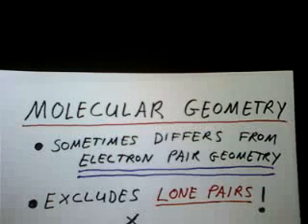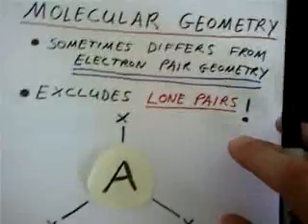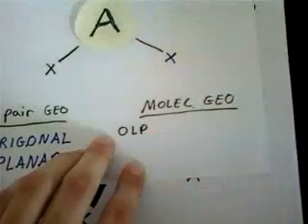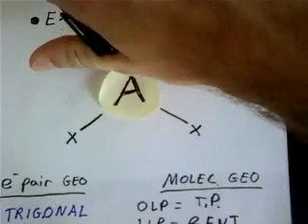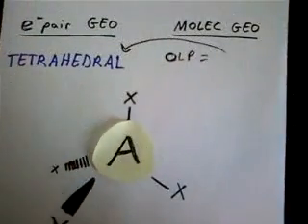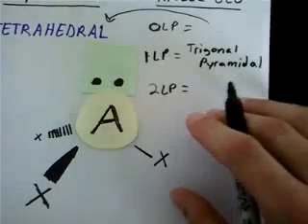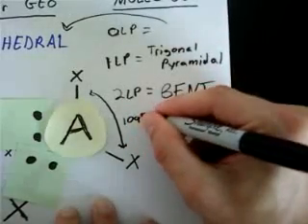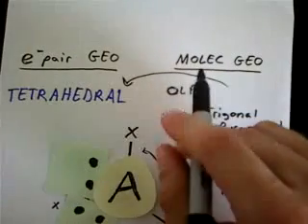Molecular Geometry versus Electron Pair Geometry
Some information on the similarities and differences between molecular geometry and electron pair geometry.  Lone pairs of electrons are particularly important when determining the correct molecular geometry.